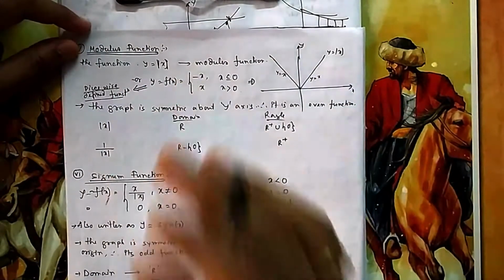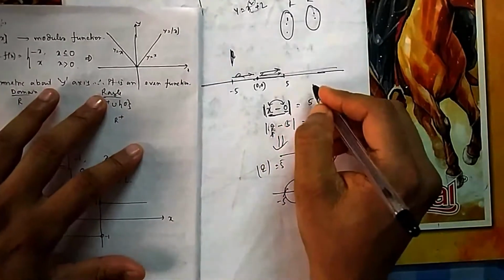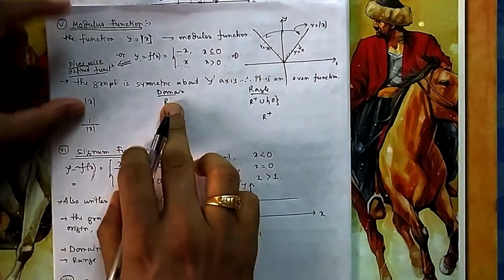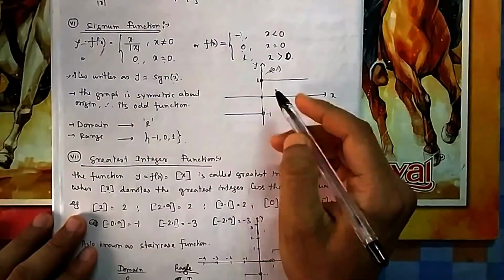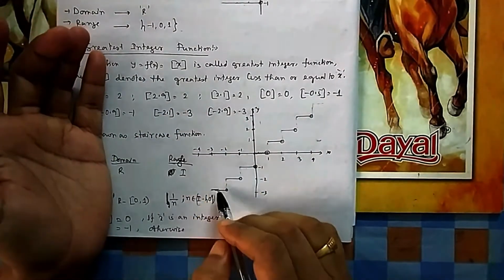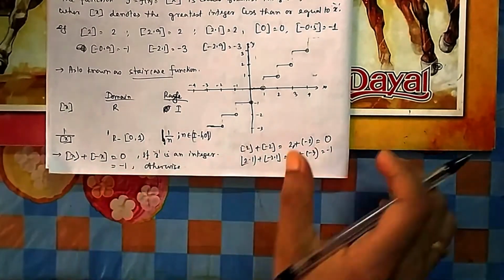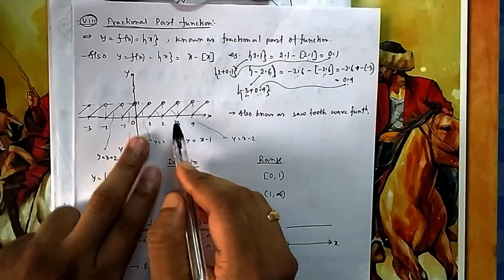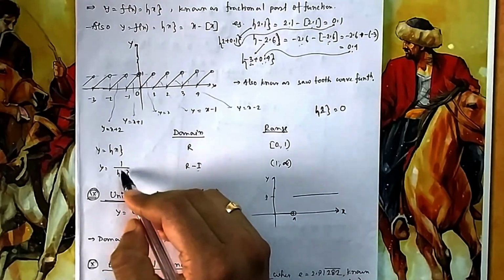Lecture 4 : Concept of Modulus, Signum, Greatest integer, Fractional part Functions.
The  Concept of  Modulus, Signum, Greatest integer, Fractional part Functions is explained here in detail for intermediate level.